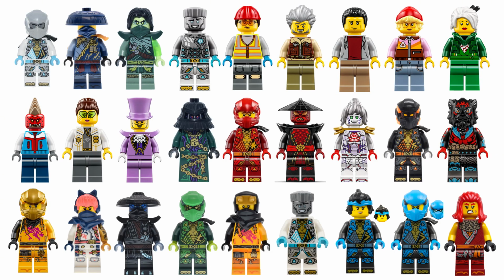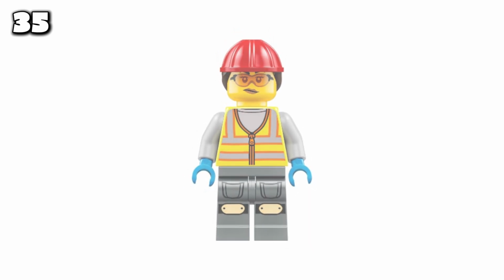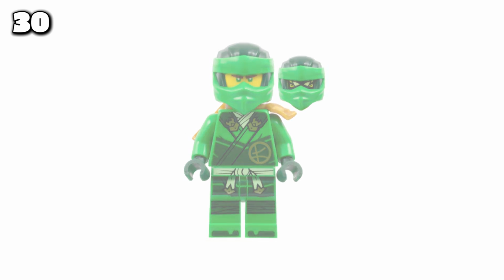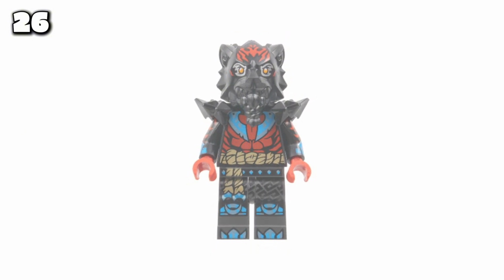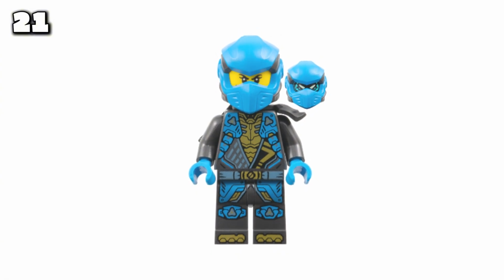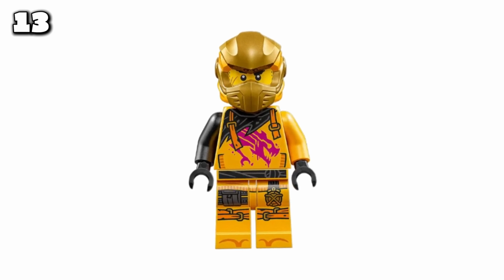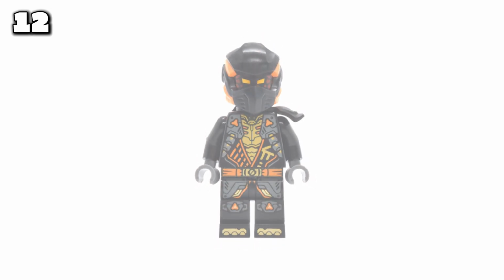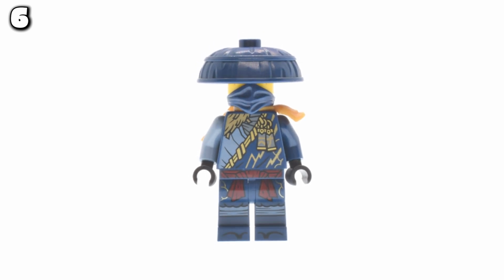Ranking ALL Lego Ninjago Minifigures of 2025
⚔️ The Best & Worst LEGO Ninjago Minifigures of 2025! ⚔️
LEGO has dropped a brand-new wave of Ninjago minifigures for 2025—and some are absolutely 🔥… while others? Not so much. In this video, we’re ranking the best and worst Ninjago minifigures of the year, based on design, detail, uniqueness, and overall vibe.

🌀 From powerful new ninja suits to wild villain redesigns, here’s what we cover:
✔️ Who got the coolest upgrades
✔️ Which figures feel lazy or rushed
✔️ Our top picks & biggest letdowns

💬 Got a favorite (or least favorite) minifig of 2025? Let’s talk in the comments!